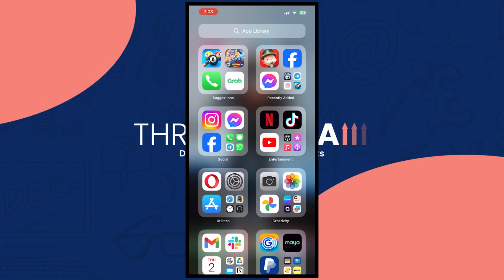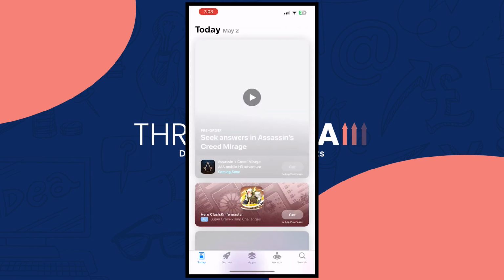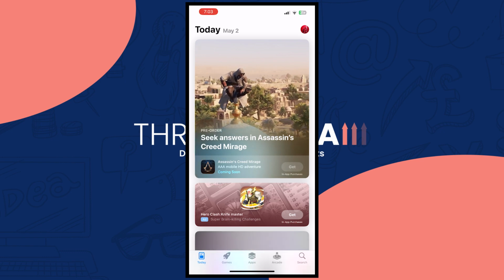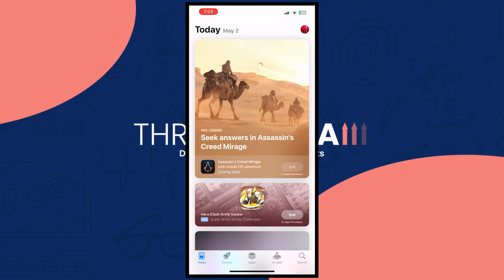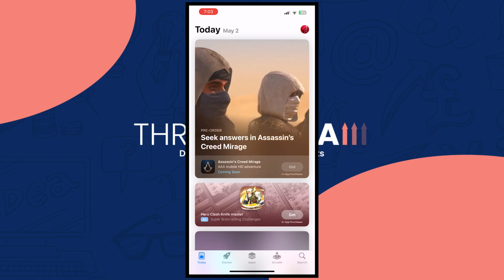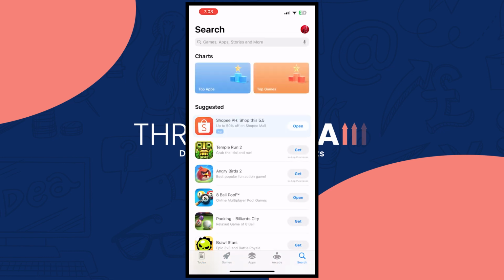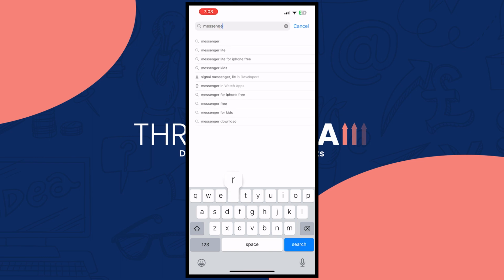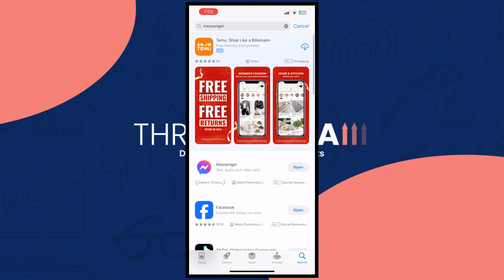How To Set Up A Way To Access Your Chat History On Messenger 2025 (Easy!)